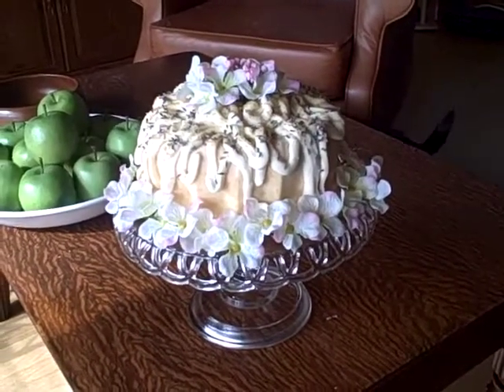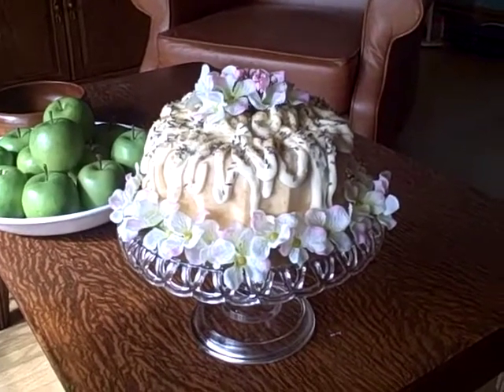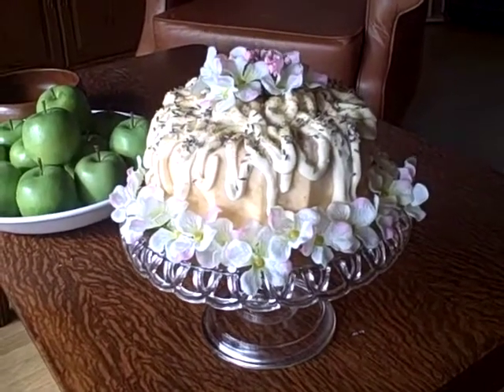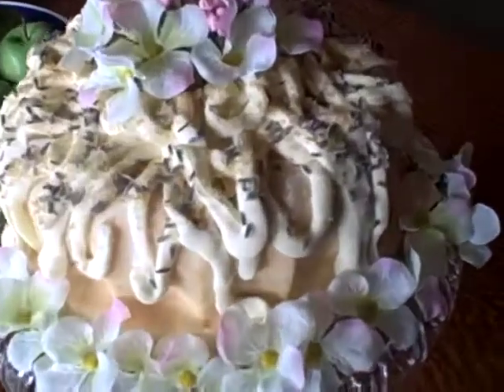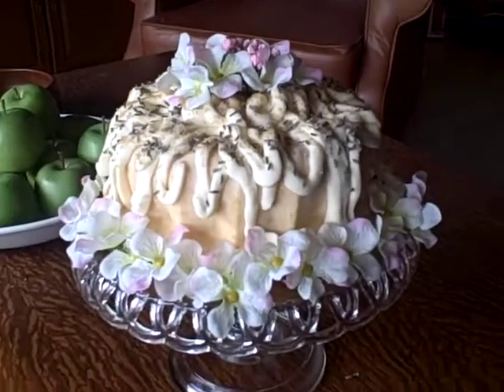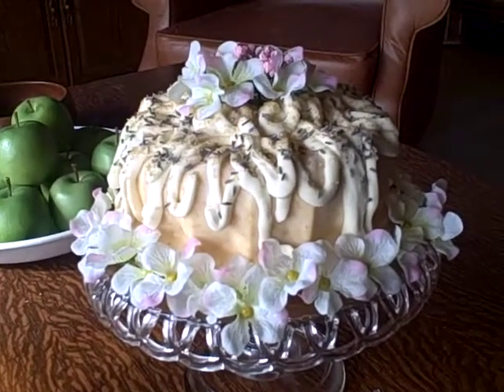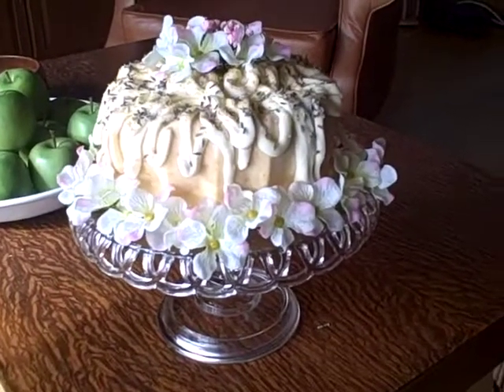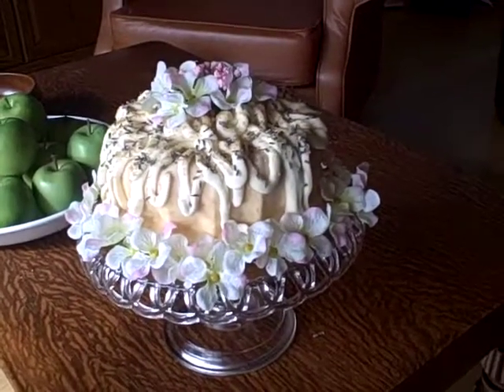Soap: My first Soap Cake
First Soap Cake.  This soap cake went to my dear sister-in-law.